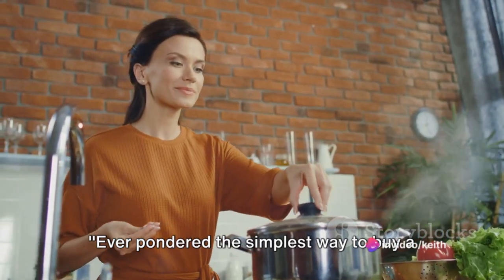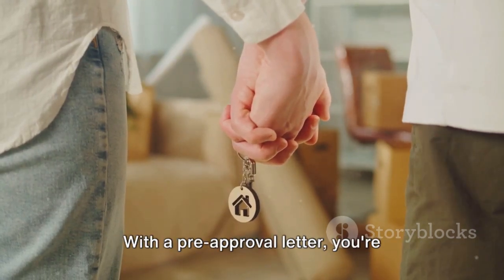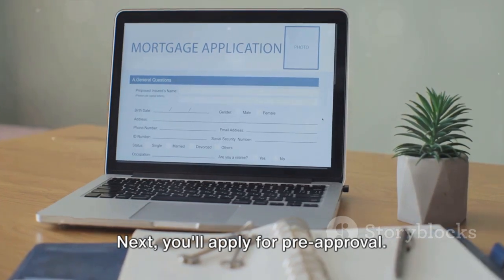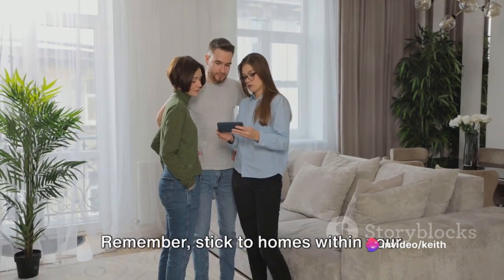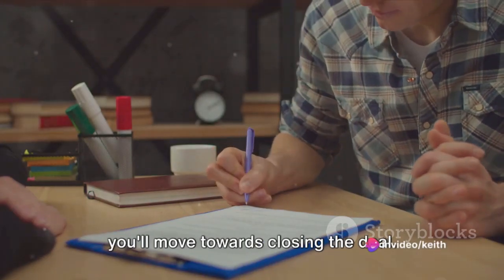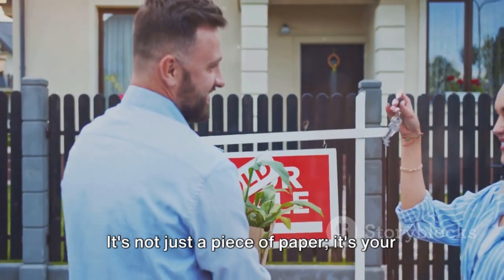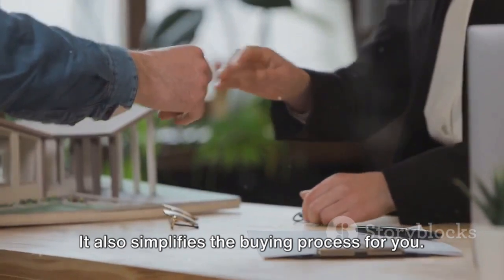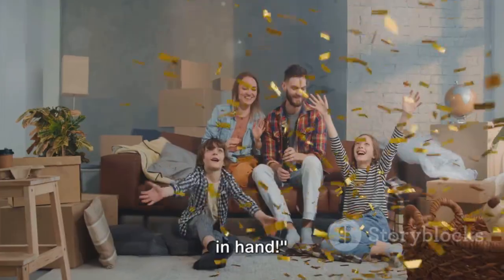Home buying with pre-approval letter.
A short video on getting a pre-approval letter for financing a new home purchase.